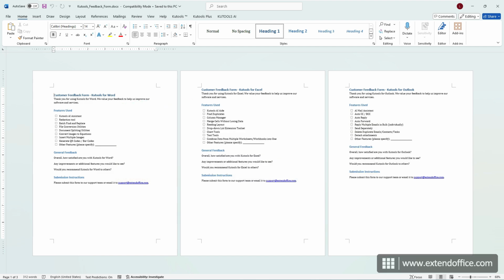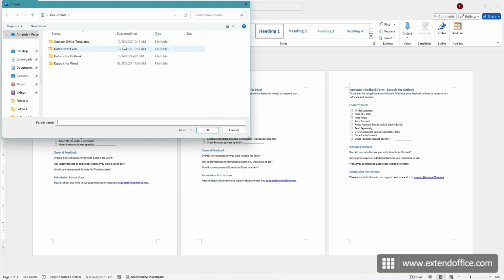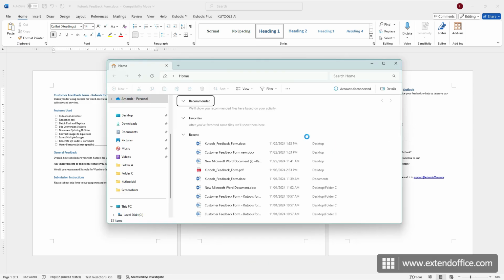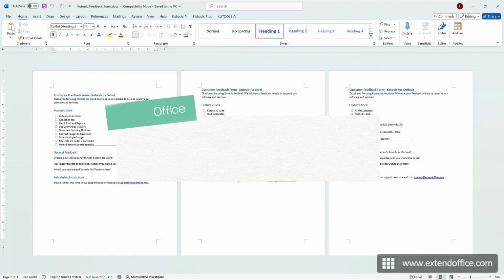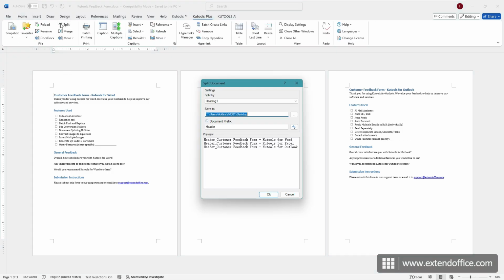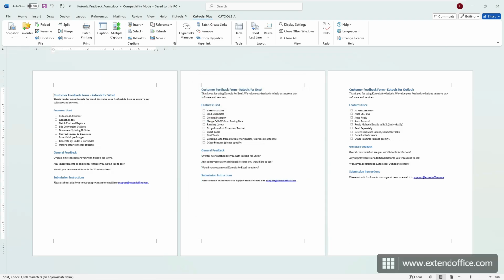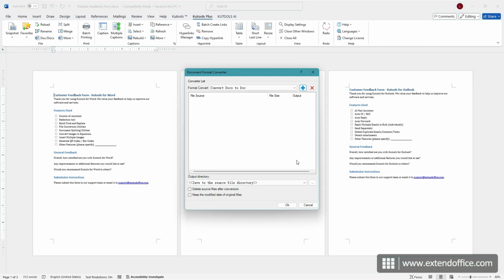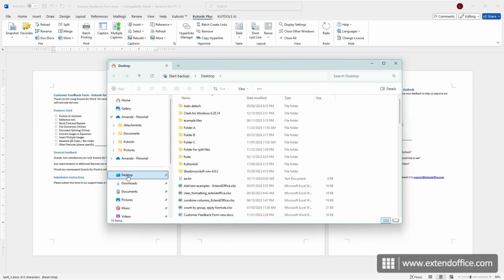How to split a Word document and save as separate PDF files?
While it's straightforward to save a whole Word document as a single PDF file, there are times when you might need to split the document and save each page or section as separate PDF files.

In this article, we will introduce methods to quickly split a Word document and save the pages as separate PDF files:

0:00:00 INTRO
0:00:04 Split a Word document and save as separate PDF files with VBA
0:00:49 Split a Word document and save as separate PDF files using Kutools